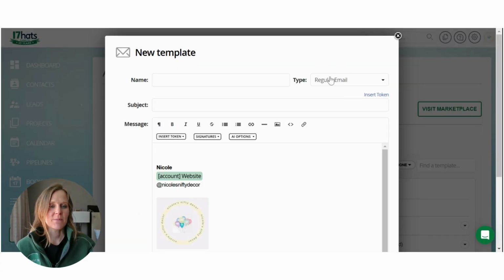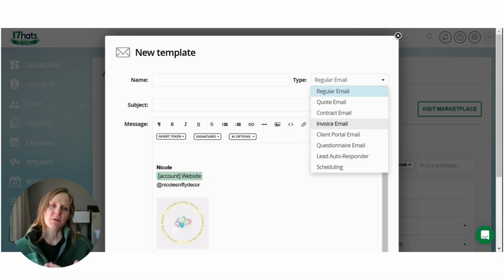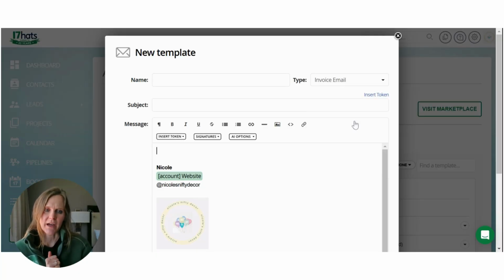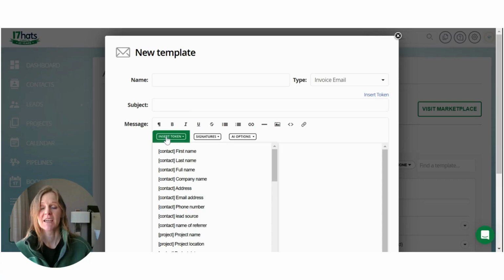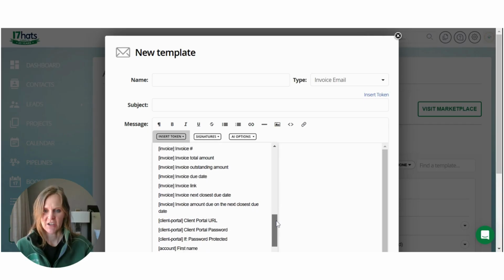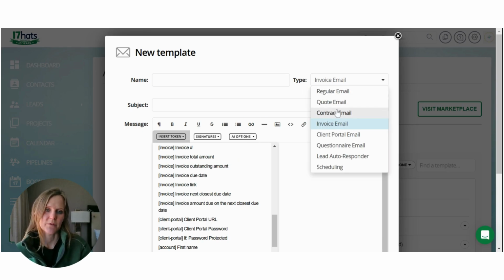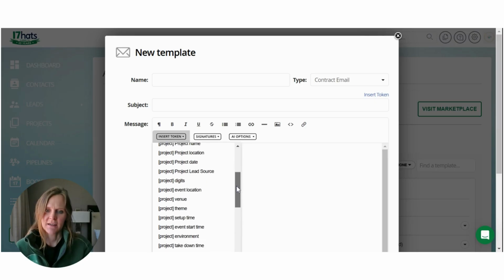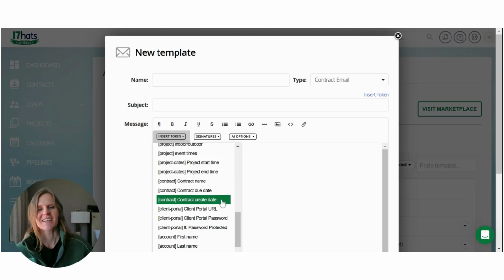Why email types are important for 17hats workflows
Here's a 17hats detail that trips people up more than almost anything else: email types. In this video, I'm explaining why selecting the correct email type matters when building your 17hats templates and workflows... and what can go wrong when you pick the wrong one.

If you've ever started building a workflow and couldn't find the template you needed, this might be exactly why. A quick fix that can save a lot of troubleshooting headaches.